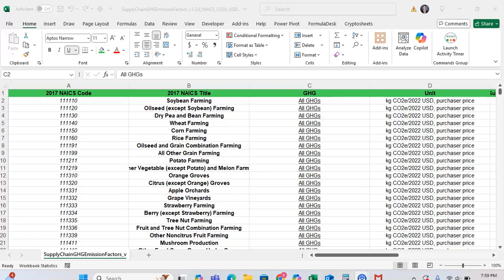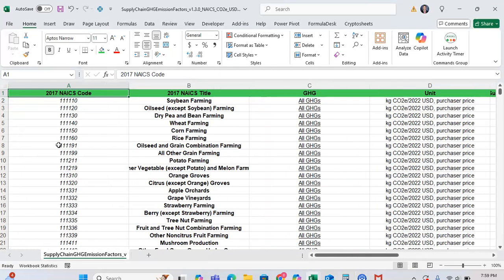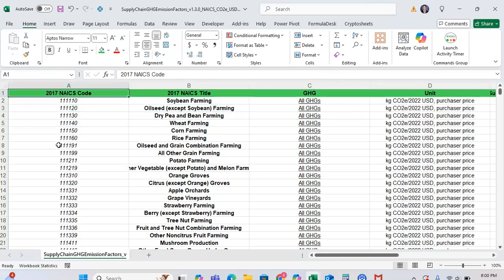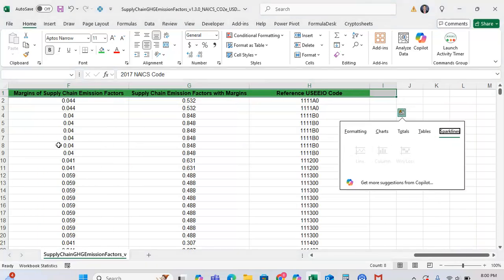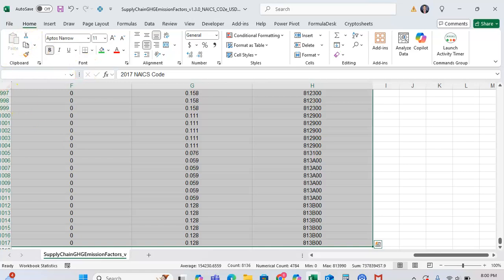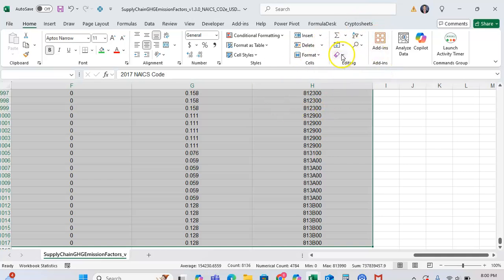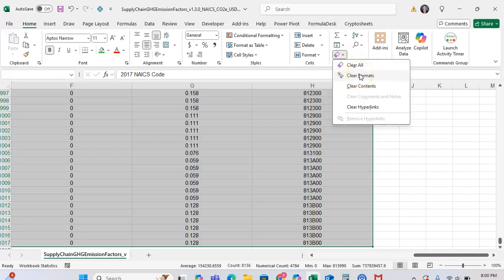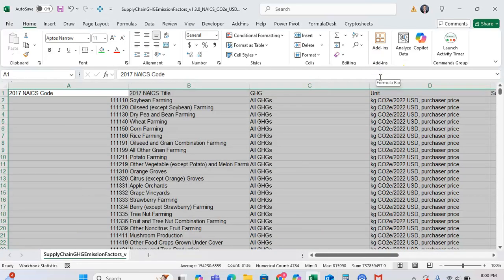Quickest and Easiest Way to Remove Unwanted Formatting in Microsoft Excel!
In this tutorial, I want to show you the quickest and easiest way to remove unwanted formatting from your sheet in Microsoft Excel! To do this, just highlight the area that you want to format, and click on clear under the home page and clear formats.

In this Excel tutorial, I'll show you a quick and easy method to find the first column that contains a non-empty cell in Microsoft Excel using an Index Match Approach! This is a great tip if you are trying to find out the first date where a value is greater than 0 or not empty.